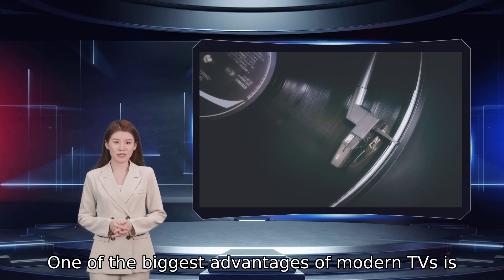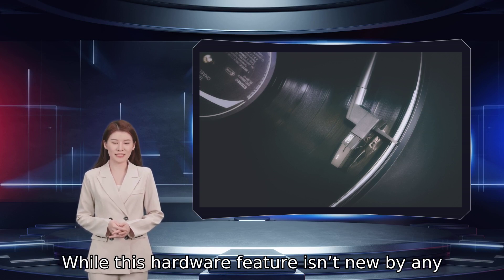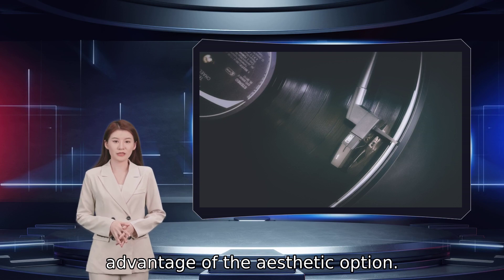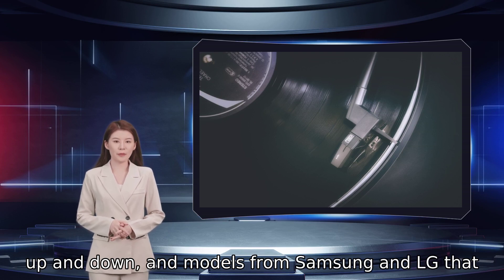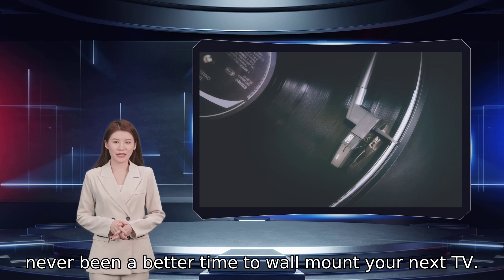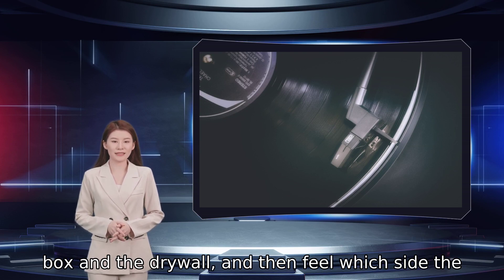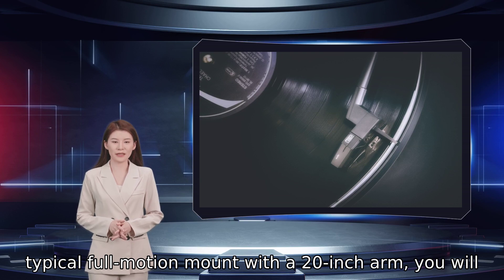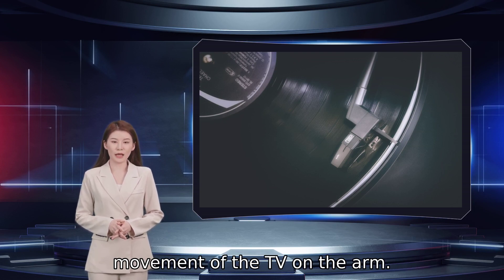How to wall mount a TV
One of the biggest advantages of modern TVs is that you can mount them on a wall, allowing for a more cinematic viewing experience and saving space. While this hardware feature isn’t new by any means, TV manufacturers are consistently taking advantage of the aesthetic option. With new gimmicky TV models and presentation methods coming out all the time — including TVs that roll up and down, and models from Samsung and LG that hang like works of art in your living room — there’s never been a better time to wall mount your next TV. By taking off the wall plate, you can stick a thin tool into the gap between the side of the electrical box and the drywall, and then feel which side the stud is on. If that seems excessive, consider this: On a typical full-motion mount with a 20-inch arm, you will use 3 to 4 feet of cable before even reaching the wall — that is, if it’s properly routed to allow safe movement of the TV on the arm.